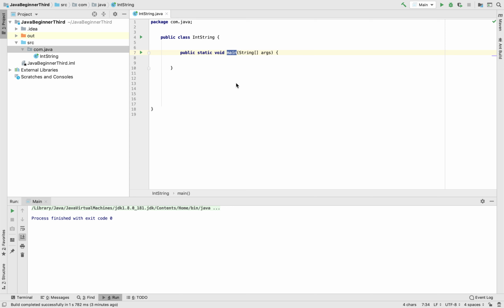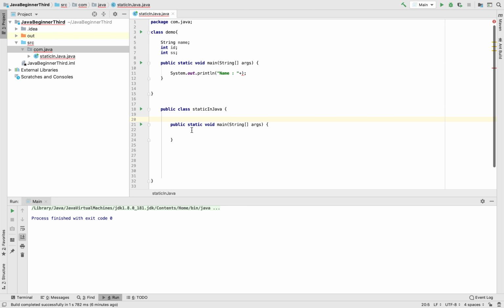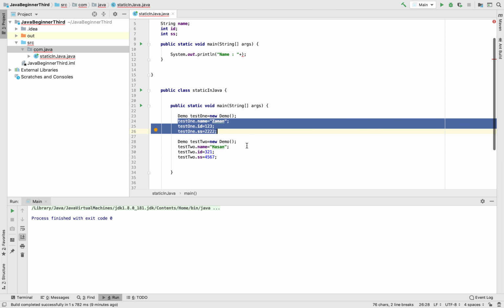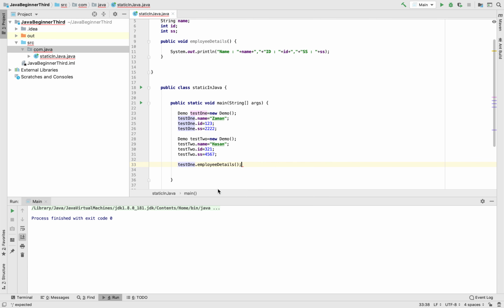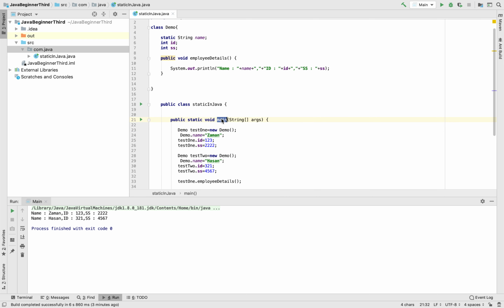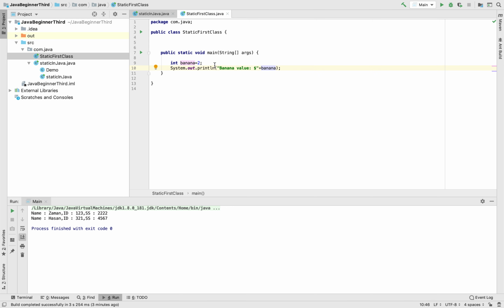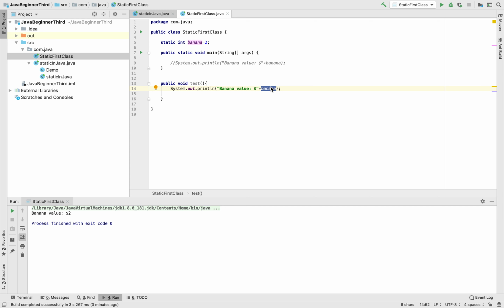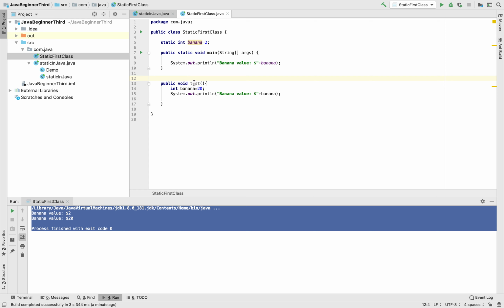Java Beginners Part 20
This video show how to use static in Java class ,method and variable.